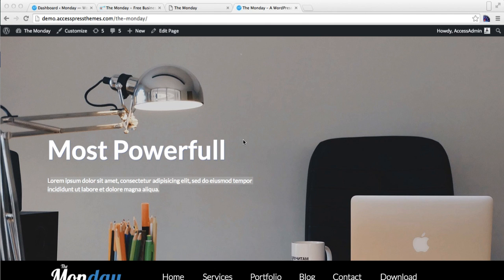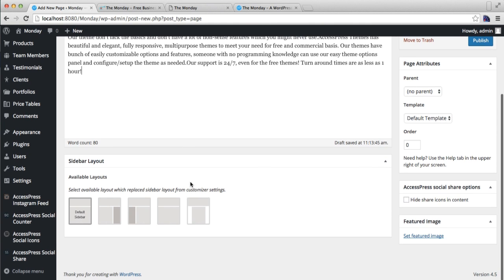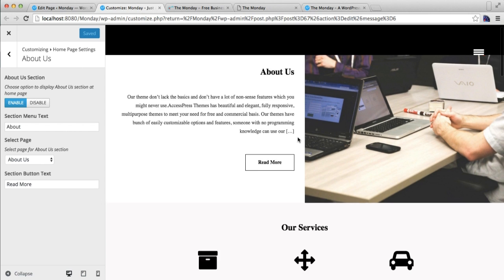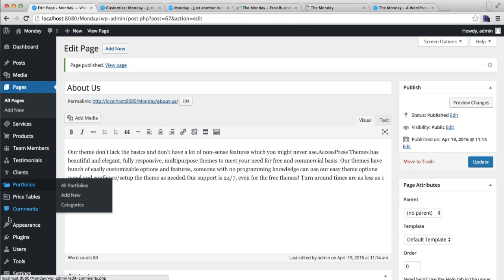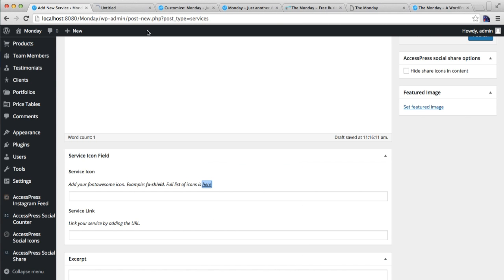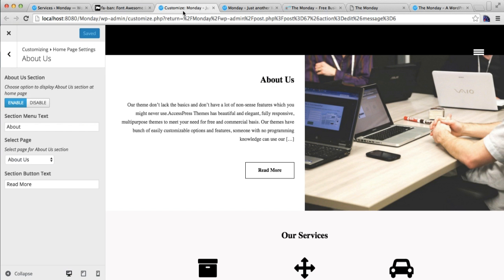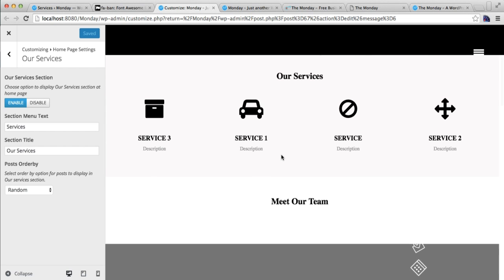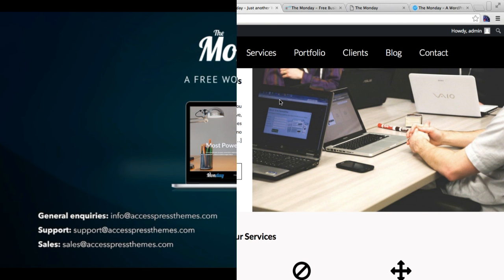Free Business Theme Monday - How to Configure About Section and Service Section | WordPress Tutorial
The Monday is an elegant responsive free business WordPress theme for any type of business or freelancers. It is feature-rich, multi-purpose and powerful WordPress theme with a beautiful and user-friendly design. It offers a complete customization capability and multiple options for building a website instantly.

6 premium WordPress themes well suited for all sort of websites. Professional, well coded and highly configurable themes for you.

55+ premium WordPress plugins of many different types. High user ratings, great quality and best sellers in CodeCanyon marketplace.

8Degree Themes offers 15+ free WordPress themes and 16+ premium WordPress themes  carefully crafted with creativity.